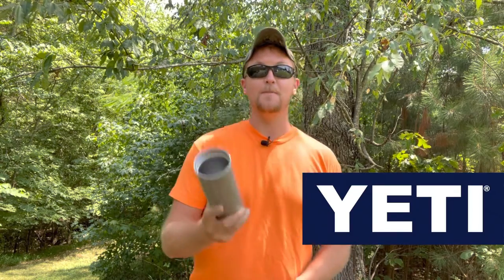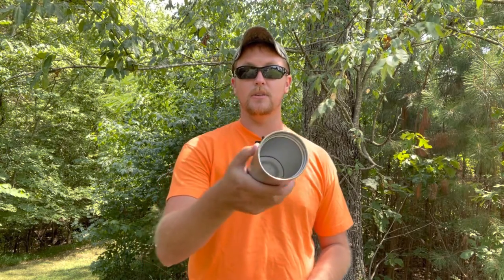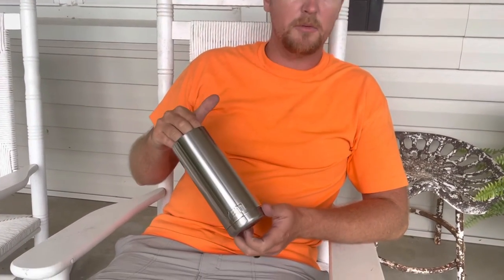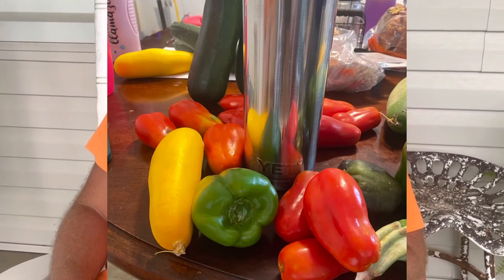Polishing a Stainless Cup??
Time to see if polishing a Yeti cup is possible…..or worth the effort.

Sanding pads